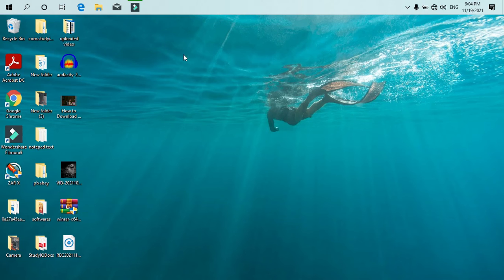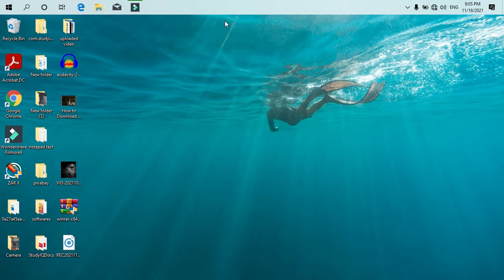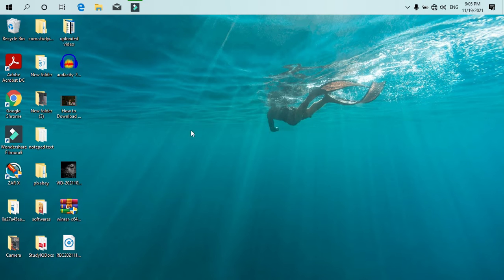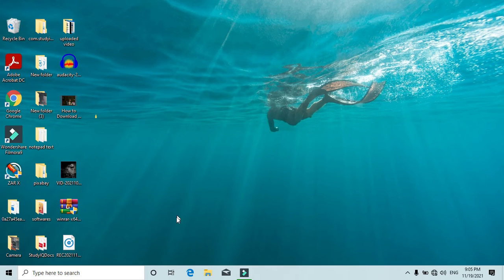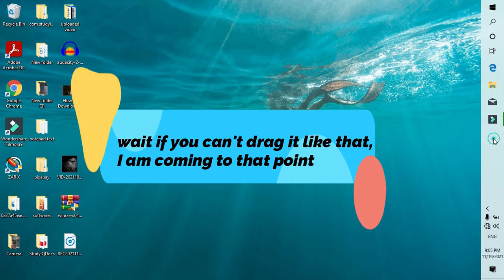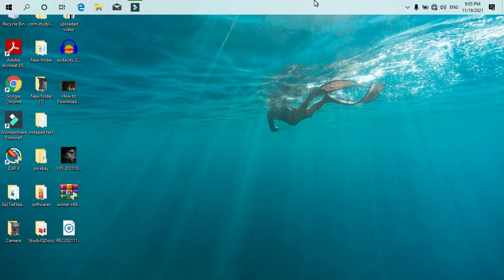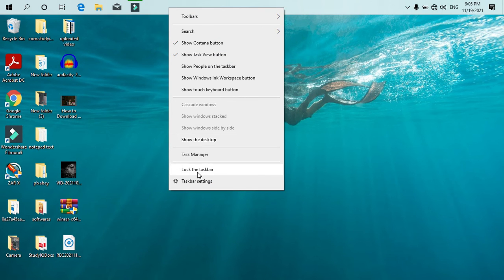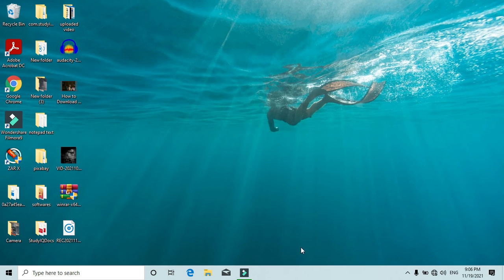How to Replace Task bar from bottom to top or left or right side. unlock task bar, task bar on top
My friend replaced the task bar from bottom to top in his windows 10 laptop and couldn't take it to bottom or couldn't remove from top. But we can unlock the task bar and can drag and drop it anywhere in the computer screen. it may be any windows computer pc, laptop or desktop.